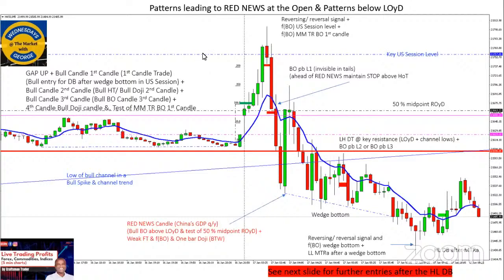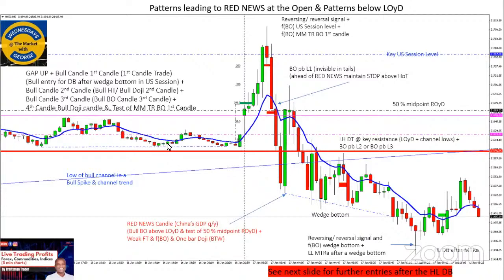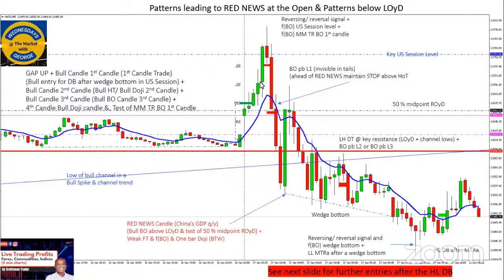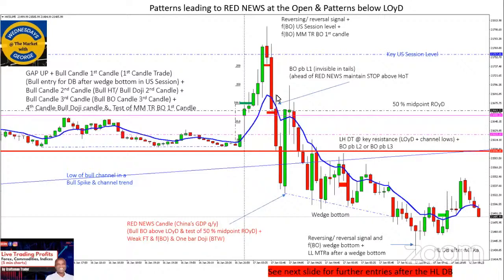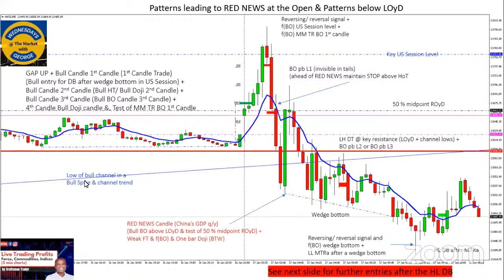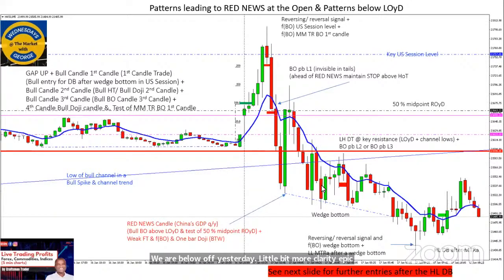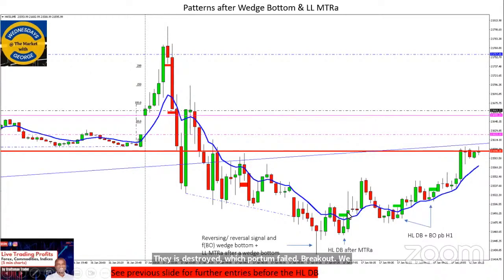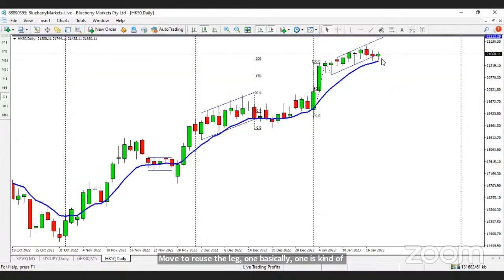Live Trading Profits (5 minute charts) by Craftsman Trader